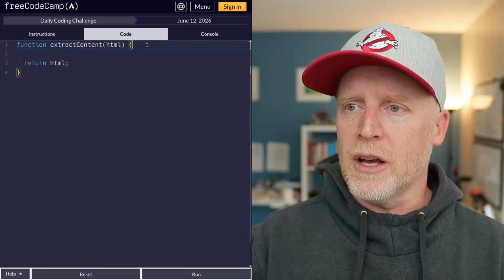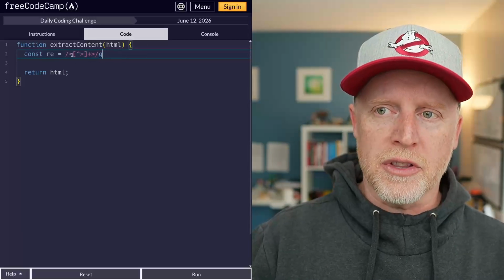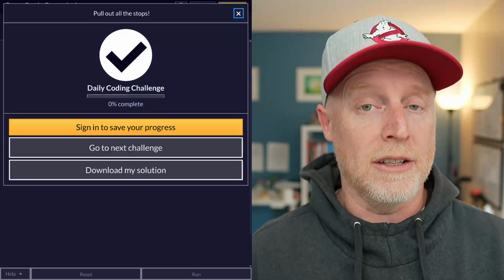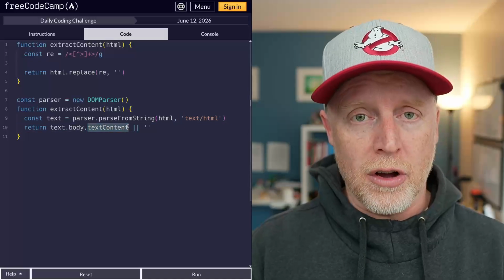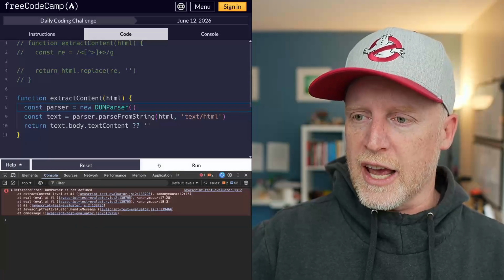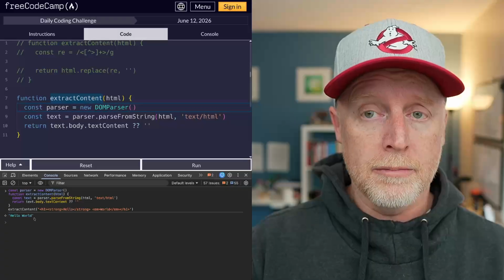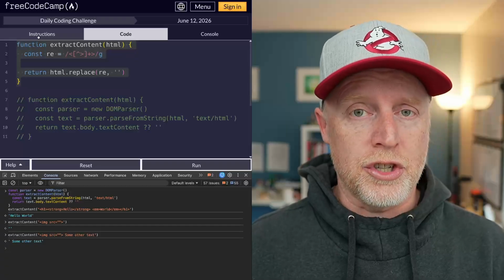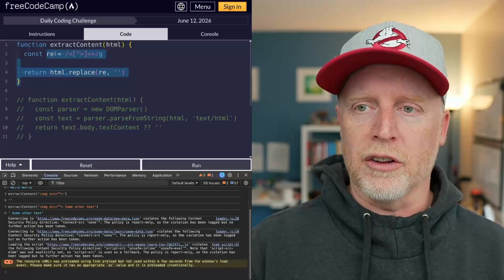HTML Content Extractor - 2026-06-12 - FreeCodeCamp Daily Challenge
Today, I take on "HTML Content Extractor", a challenge to return just the text content from an HTML string. We use a regular expression to remove the tags and leave just the text.